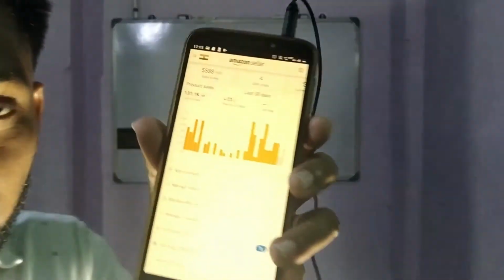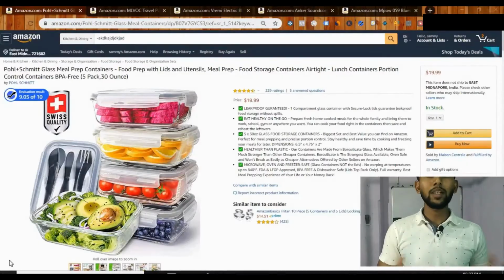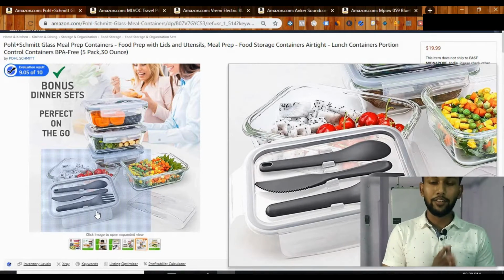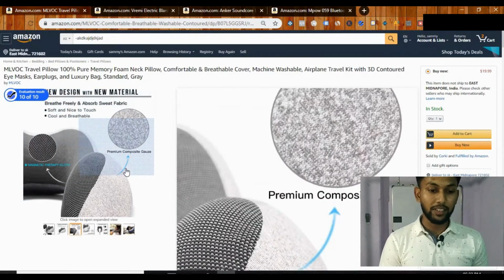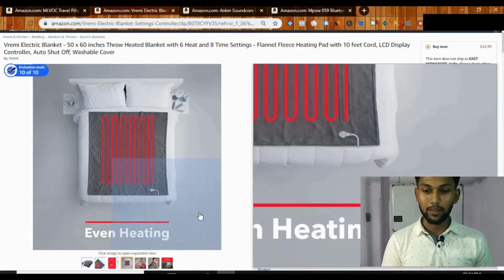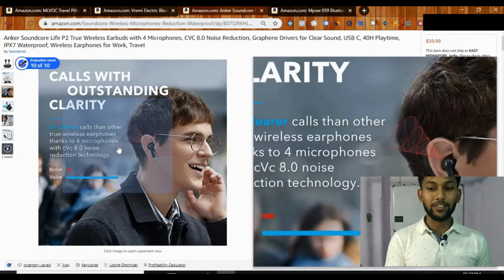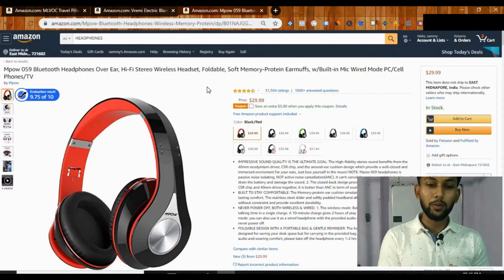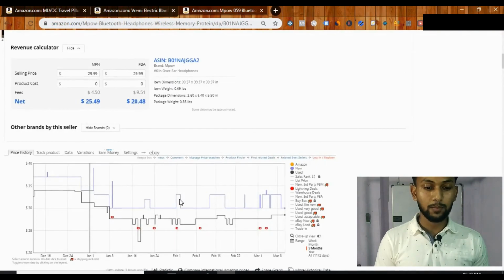HOW TO GET YOUR AMAZON PRIVATE LABEL PRODUCT'S IMAGES DONE AT LOW COST in 2020 | Less Than Rs. 3000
JOIN MY 4 DAYS WORKSHOP @ Rs. 299 only

I'm A 22-Year-Old ,Amazon Fba Business owner, And I love Sharing What I have learned along my journey, And share My Journey, on how i operate my Amazon FBA Business in its ups and downs.

**Amazon FBA PRIVATE LABEL MACHINES course **CLOSING SOON**

(step by step training on how to sell on amazon FBA India)

(NO MORE ENROLLMENTS AFTER TOMORROW)

Total Fees : Rs 11,999/-

join my 1-on-1 Mentorship (Only 1 OF 5 seat left) Fees Rs. 28,999/Year
*1-on-1 Live zoom sessions (2 PER MONTH)
*access to full private label course
*Personal 1-on-1 Guidance at every step

In This Video I Breakdown How To Get Your Product Images done at very less cost for your Private label product for Amazon Fba.And also I break down some Great Images.

Get GS1 Approved UPC Barcodes At less than 2 USD Each

youtu.be/cxWhnfQtcug

JP Bianchini — Composer and music producer